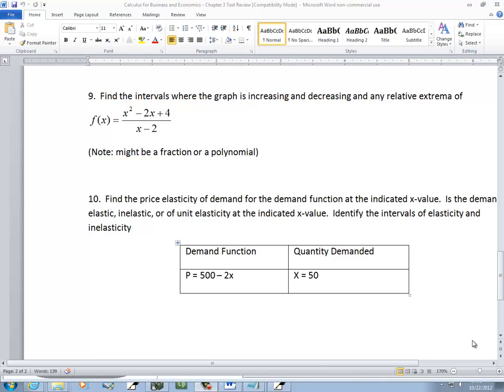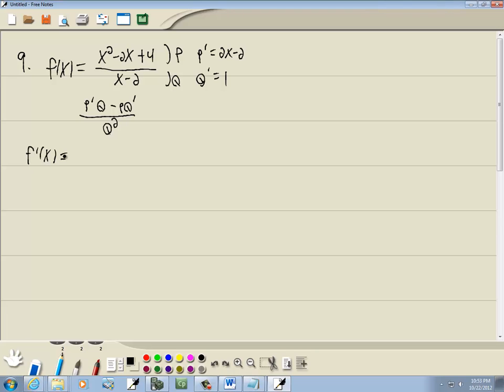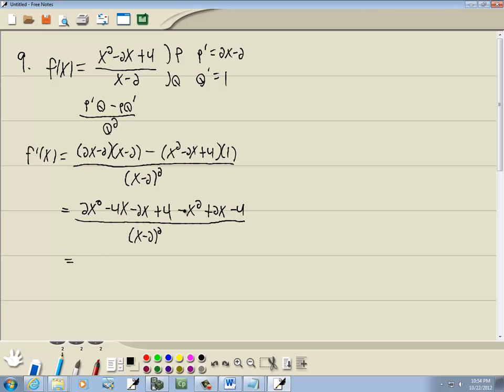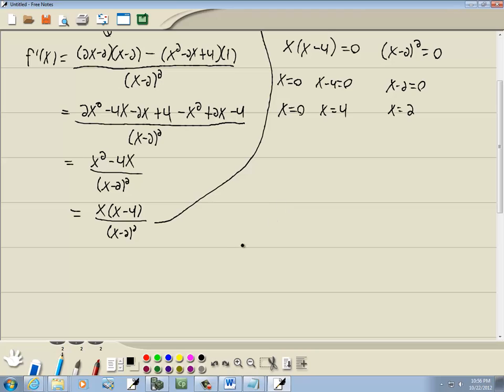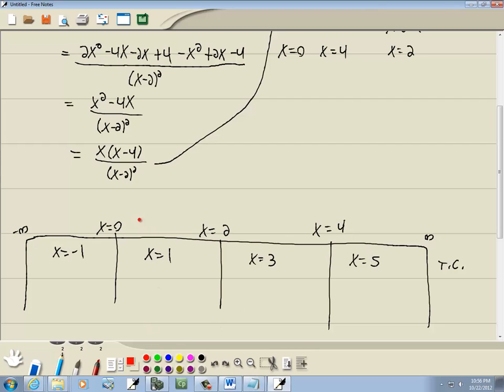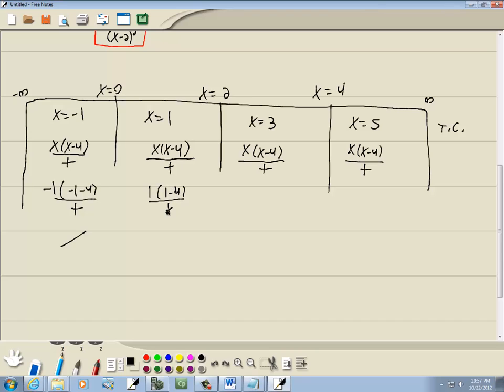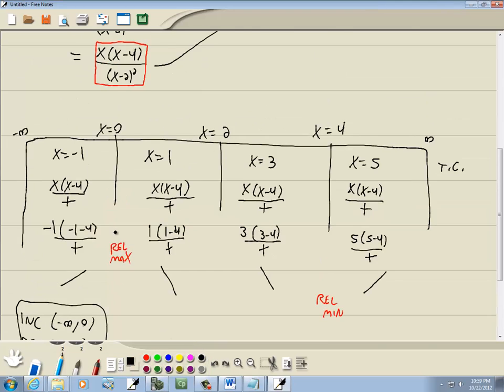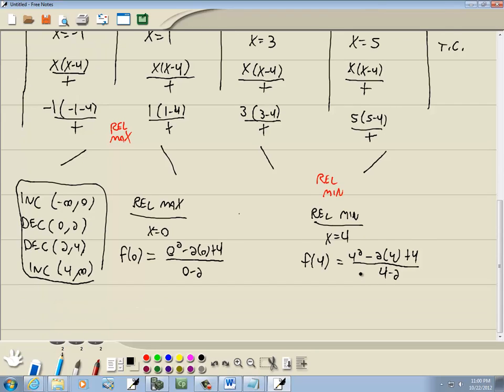Calculus for Business-Economics - Chapter 3 Test Review - Problem Type 9